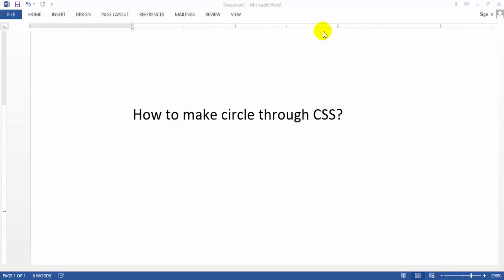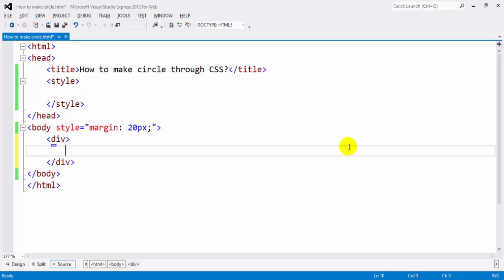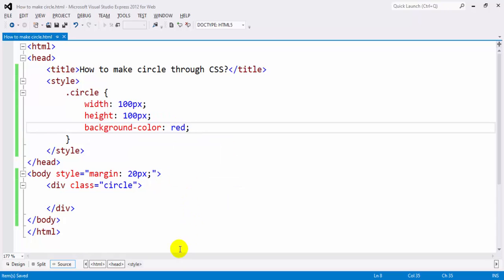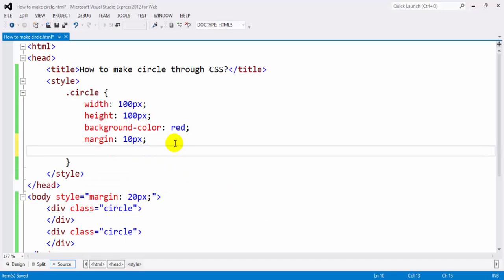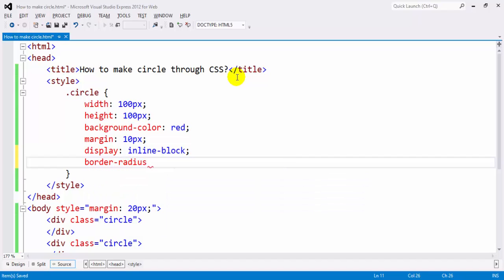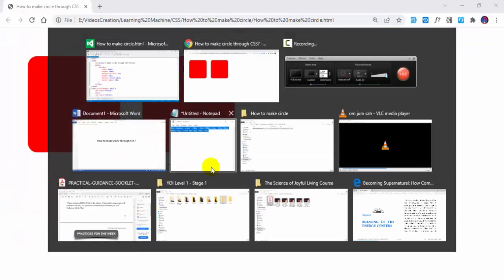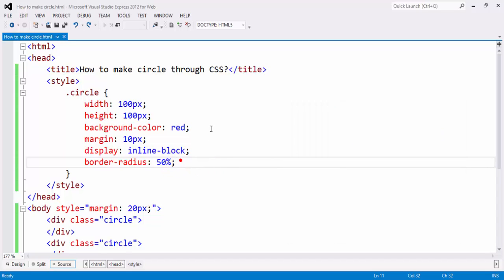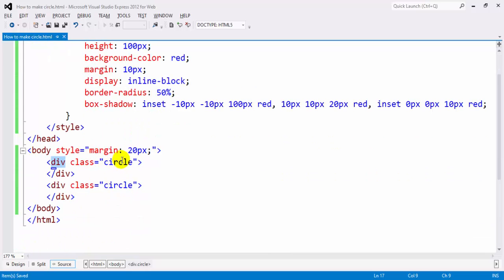How to make circle using CSS in HTML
In this video session, we will learn :-
How to How to make circle using CSS?
how to make a div circle in css?